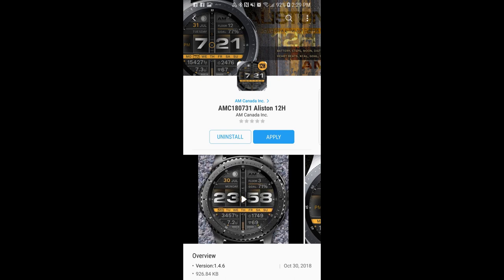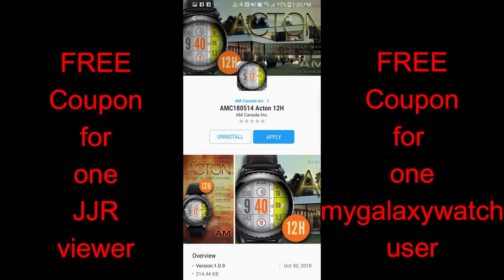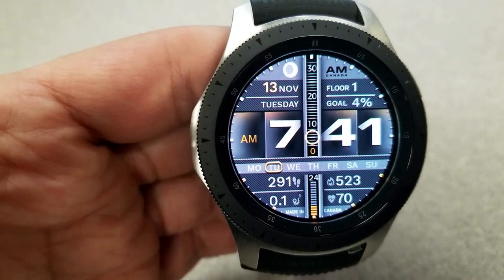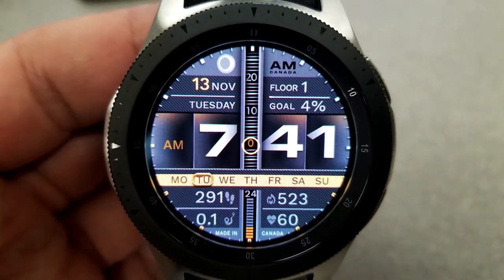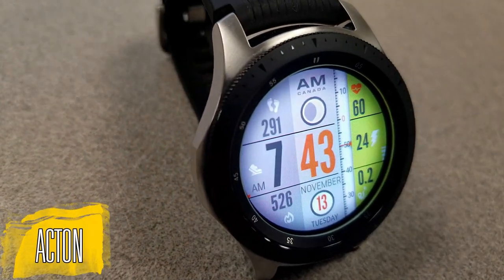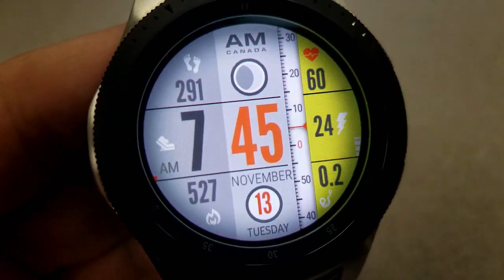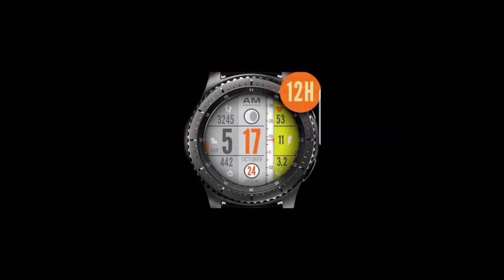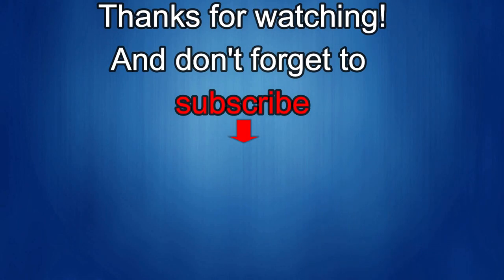Samsung Galaxy Watch/Gear Watch Faces by AM Canada - FREE Coupon Giveaway! - Jibber Jab Reviews!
AM Canada